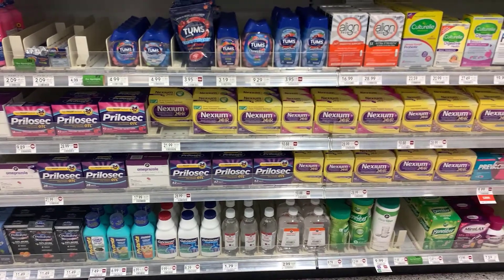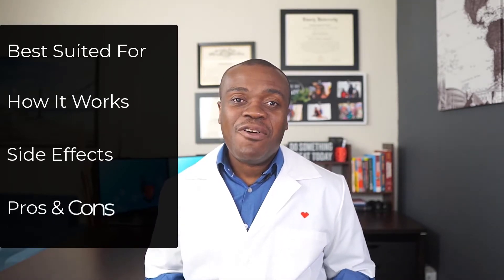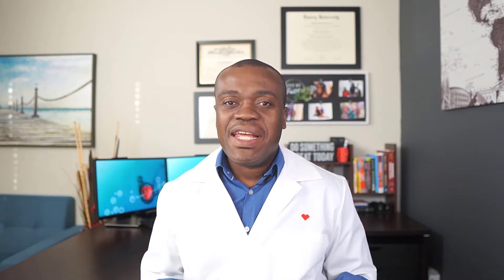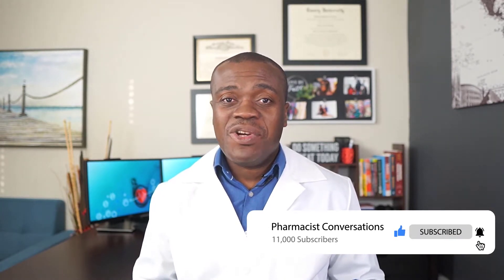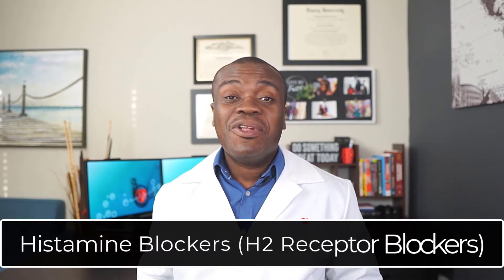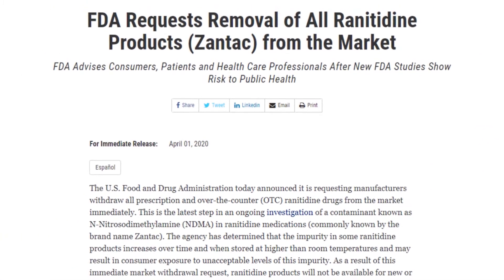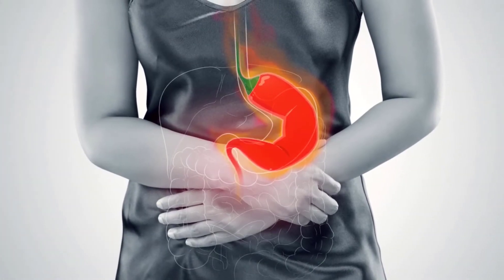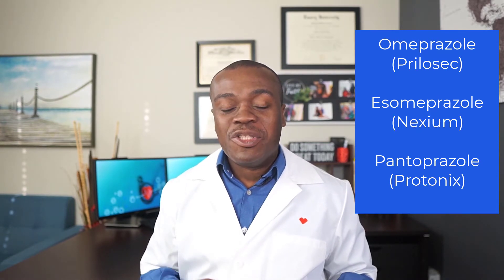How To Treat Acid Reflux (Heartburn) | OTC Heartburn Relief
Pharmacist review of the various classes of medications that are available for the management of Acid Reflux, Heart Burn, or GERD. Classes covered include Antacids, Histamine (H2 Receptor) Blockers, and Proton Pump Inhibitors (PPIs).